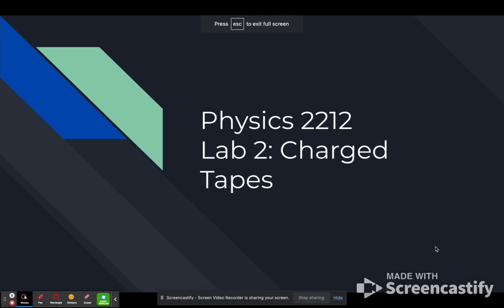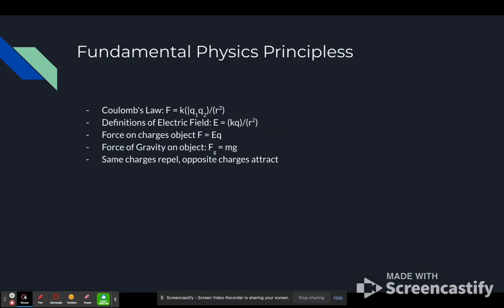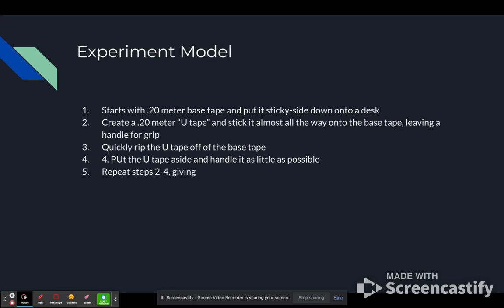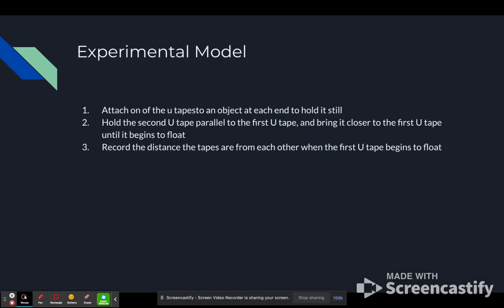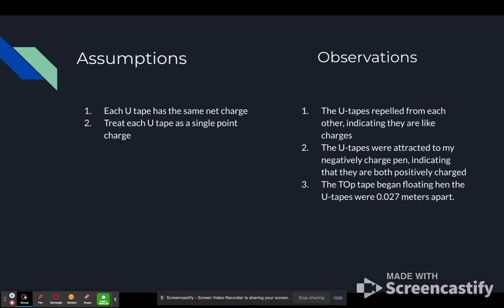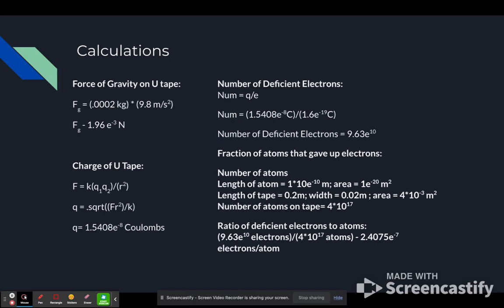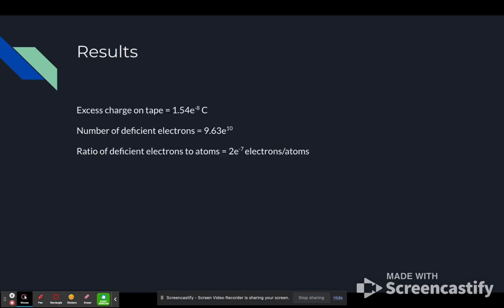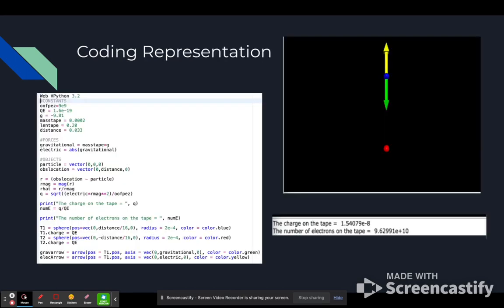Physics 2212 Lab 1: Charged Tape